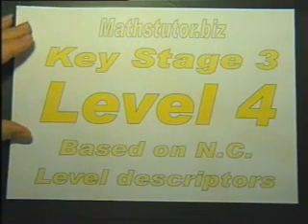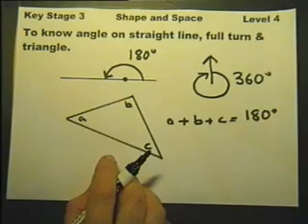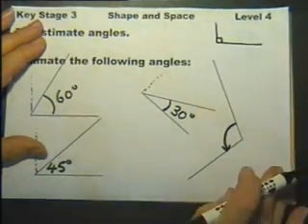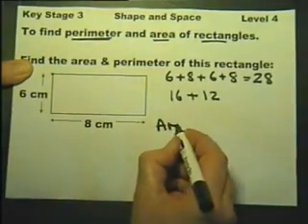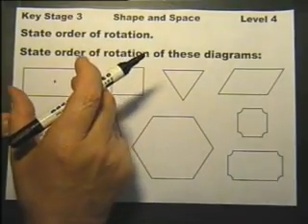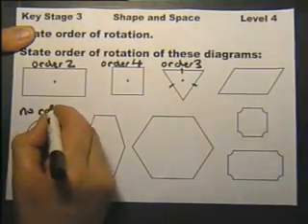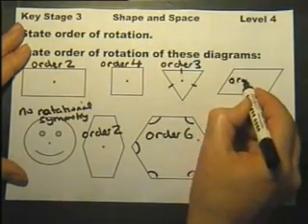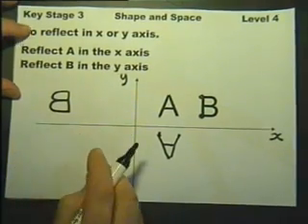KEY STAGE 3. SHAPE & SPACE - LEVEL 4. Introduction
This is the opening of the DVD video from mathstutor.biz based on the Key Stage 3 level descriptors at LEVEL 4  for  SHAPE and  SPACE